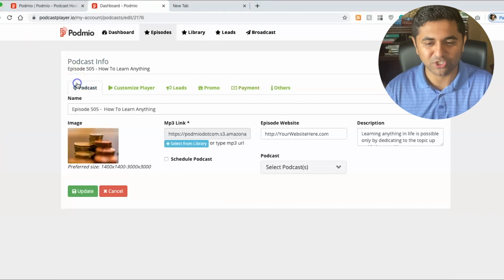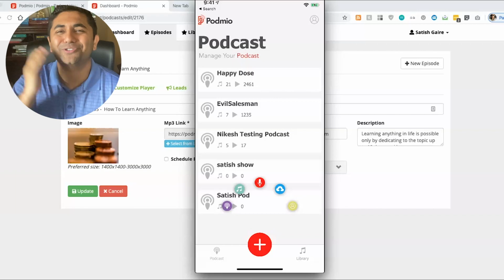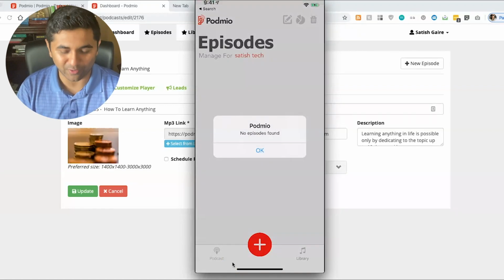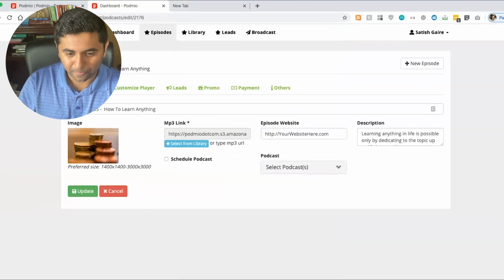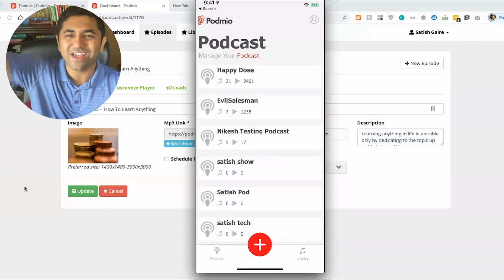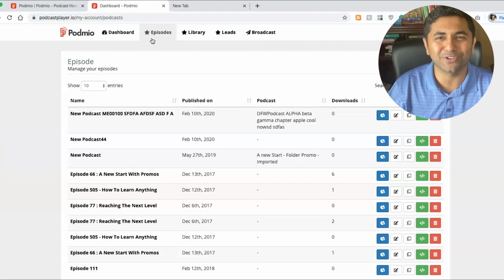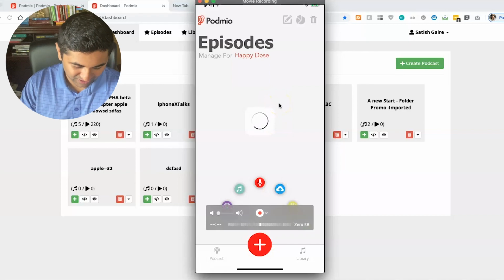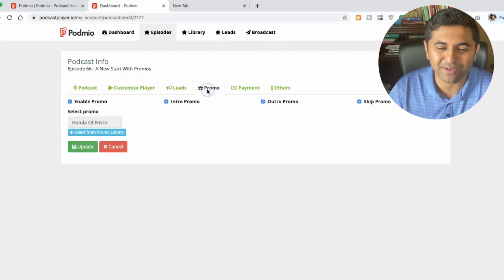How To Record A Podcast On Your Phone (Step By Step Tutorial)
Learn how to record a podcast on your phone

In this video, I am going to show you how to record a podcast on your phone. Whether you have an iPhone or Android, you can record and create your podcast (and episodes) from your mobile phone. This way, if you are on the go or meeting a guest for a podcast interview at a different location, you can still record your podcast.

I am using an app called Podmio. They have a great web and mobile app that makes it easy to create and record your podcast. Not only that, but they have tools that help you grow your podcast as well as make money from it.

Have questions about Podcast or Podcasting? Ask me them in the comments below.